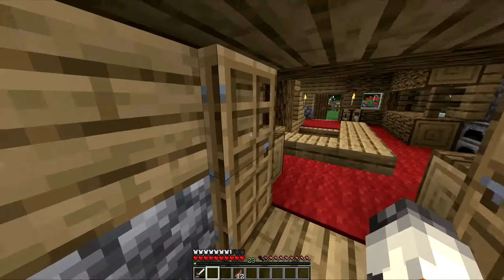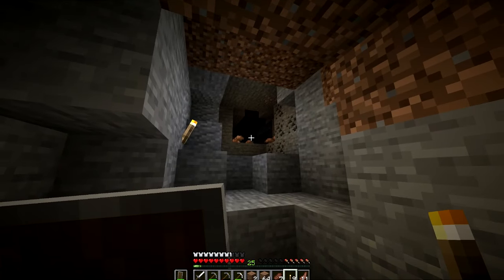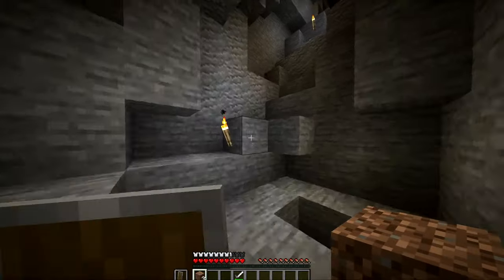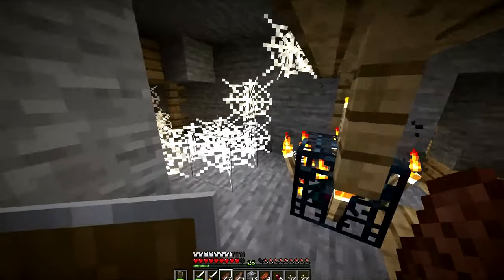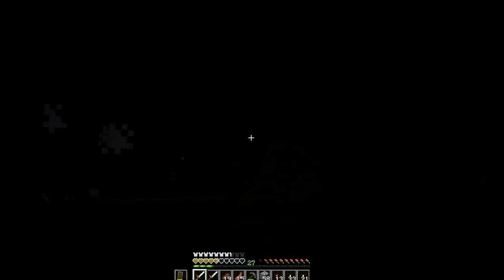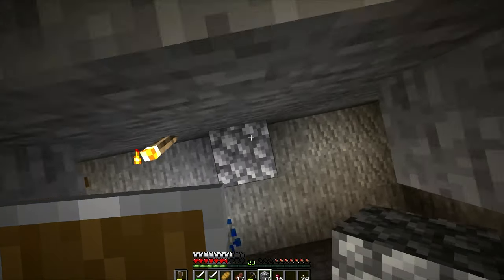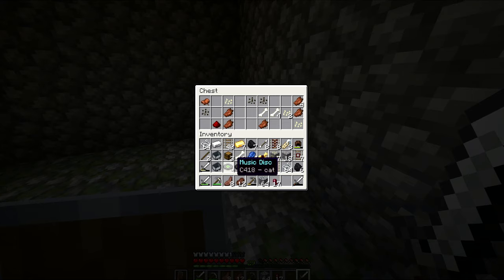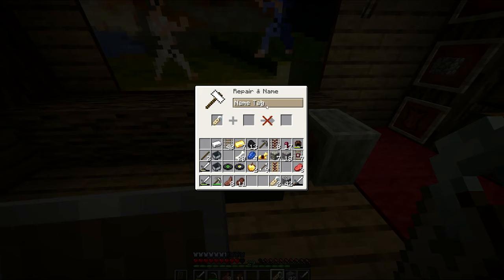OWNING the MINESHAFT! (epic loot)- Lets Play Minecraft #4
join me in an EPIC journey TODAY.

TOGETHER we will SURVIVE.

sub to pewdiepie.

smash like.